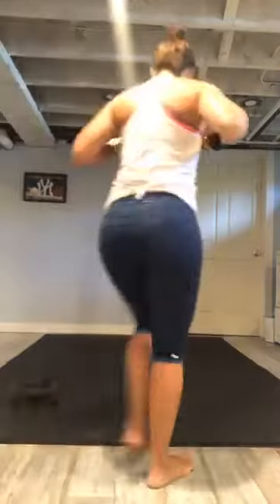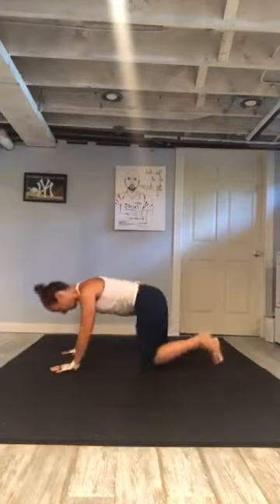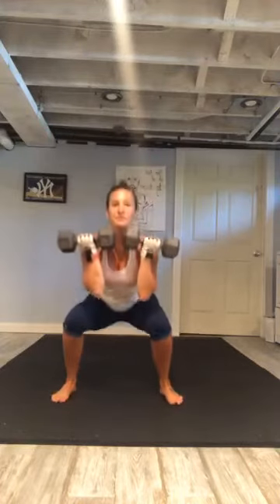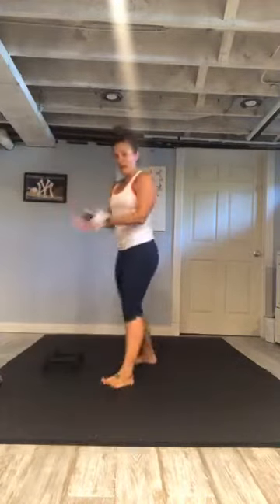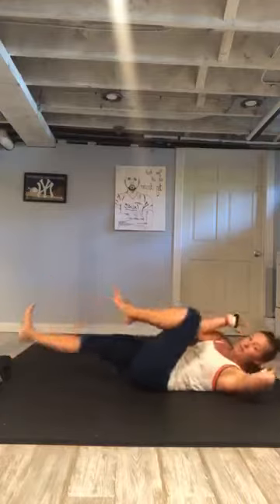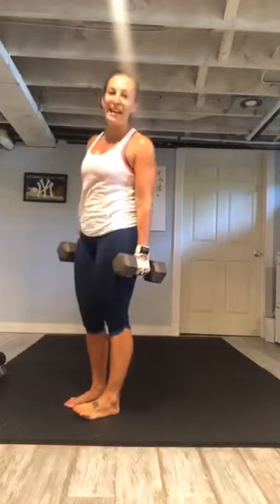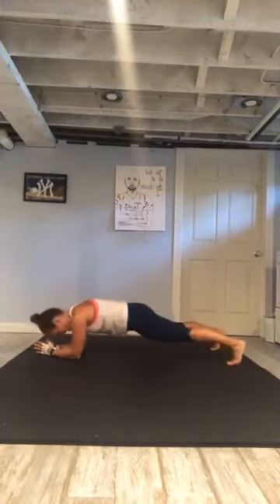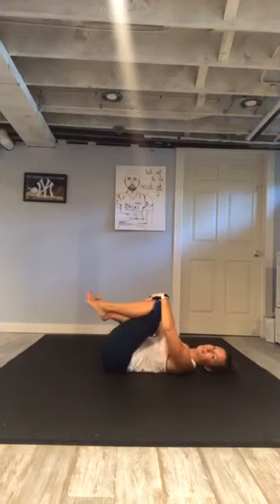Core camp AMRAPS!